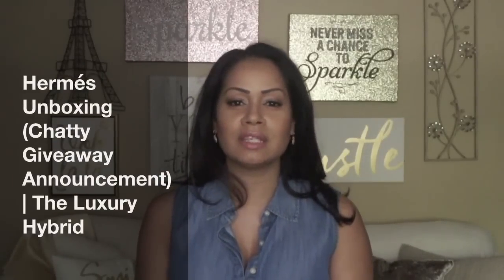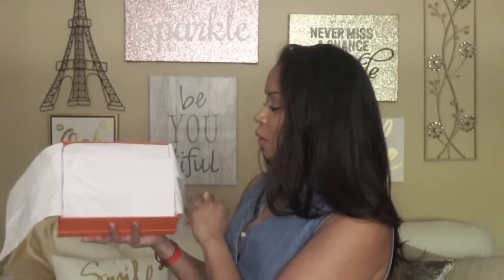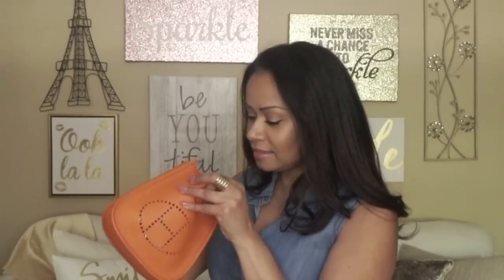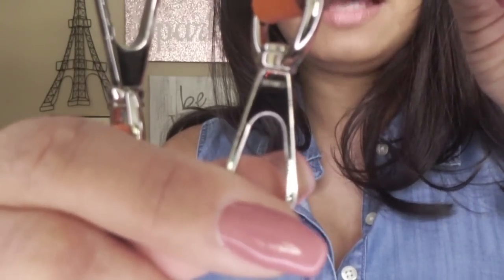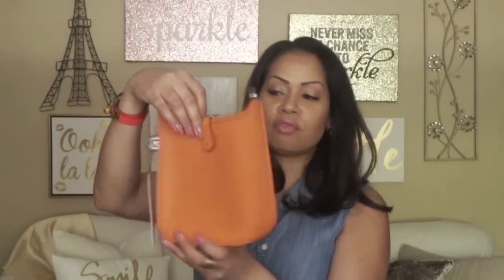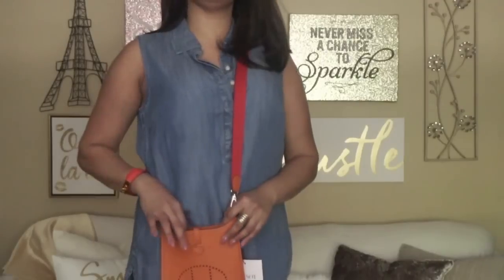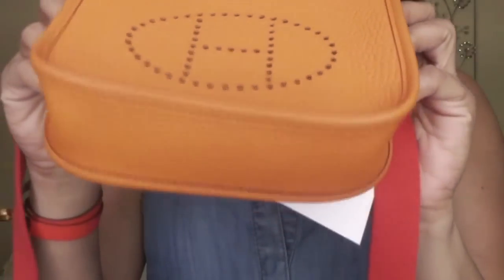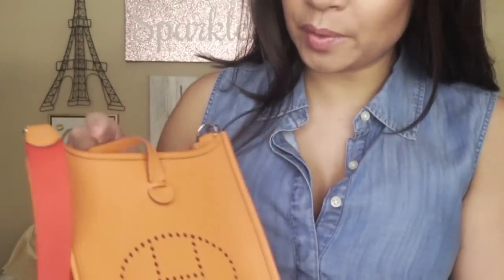Evelyne TPM Hermes Unboxing | Storytime Try On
minks4all charles gross inthefrow chase amie hrh collection storytime ootd televen